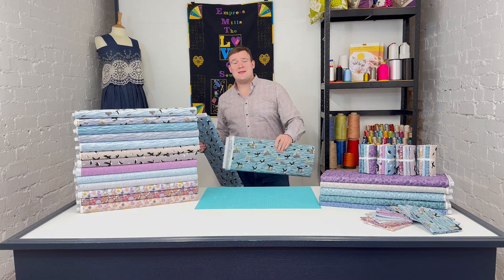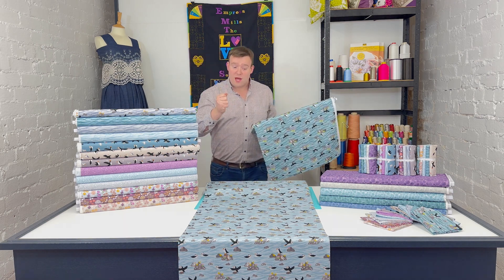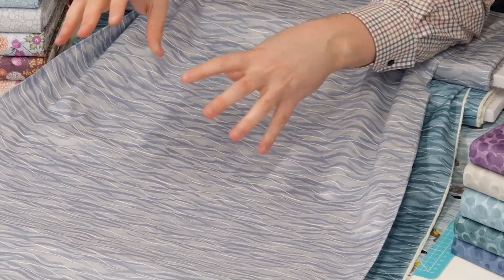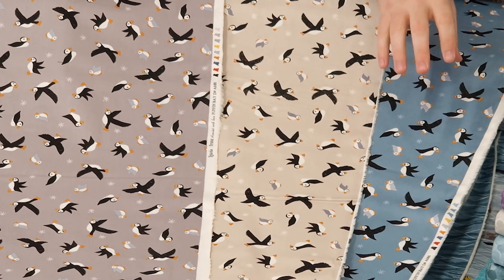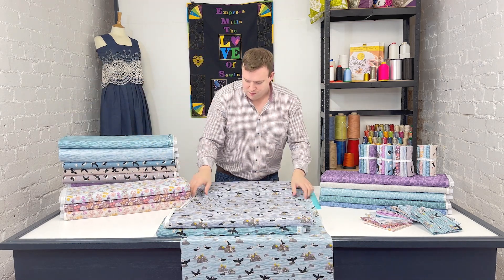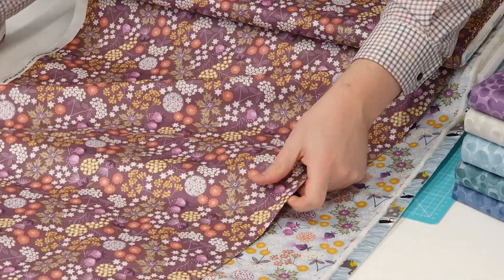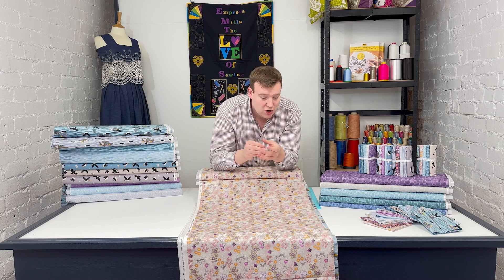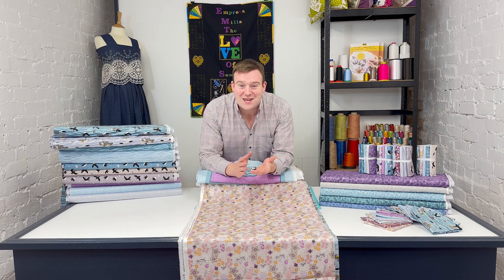Stunning Puffin Bay Fabrics - Designs, Projects & Ideas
Take a look at this superb coastal fabric collection featuring Puffins, Pufflings (how cute is that for a baby bird name!) and some beautiful coastal florals!

The range is a follow-on to a previous popular set again that featured Puffins. These lovely seabirds have captured imaginations and it is great to see them back in this collection.

In addition to the Puffins, the Lewis & Irene design team have cleverly used coastal flora and fauna to add diversity to the range both in terms of designs (there are animals, coastal and floral prints) and shades (blues through to pinks all work together in this range seamlessly!).

All the prints are on Lewis & Irene's premium quality cotton base cloth - the fabrics are designed with quilting in mind but are perfect for cushions, dresses and more.